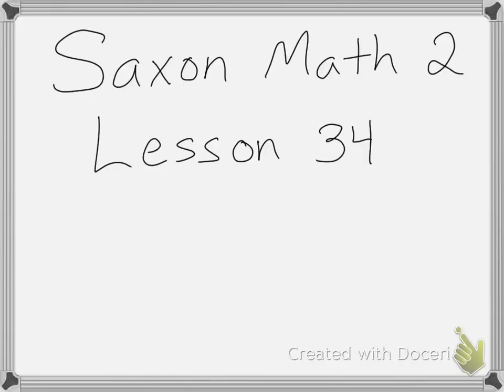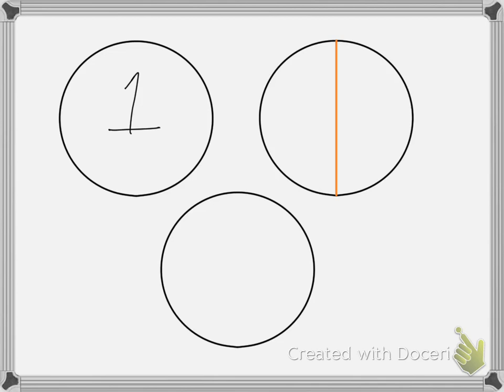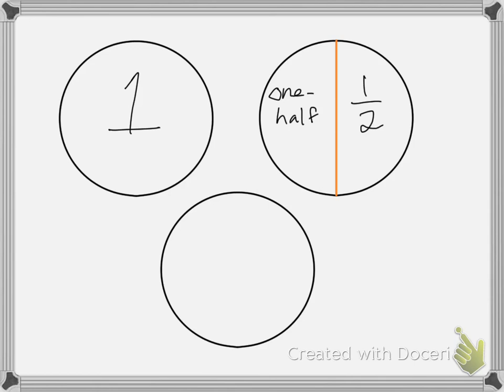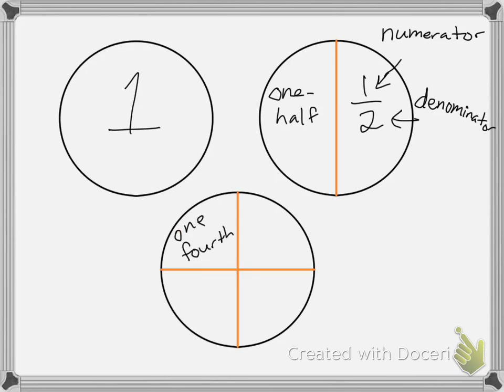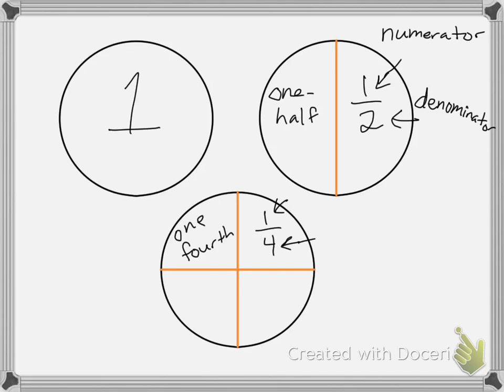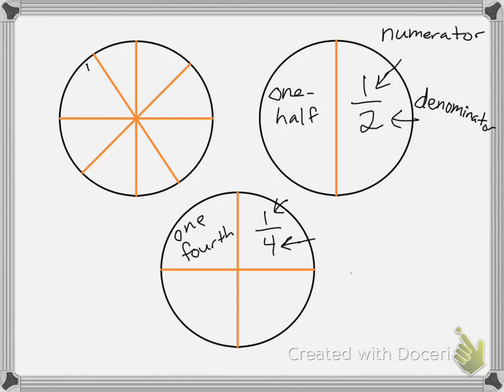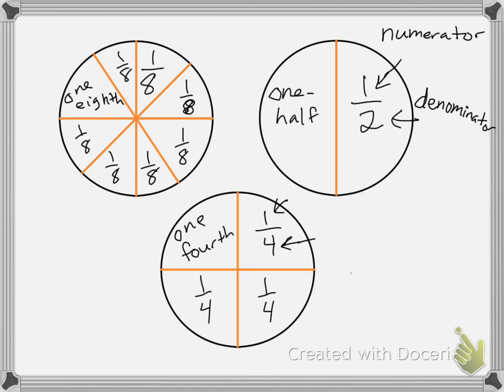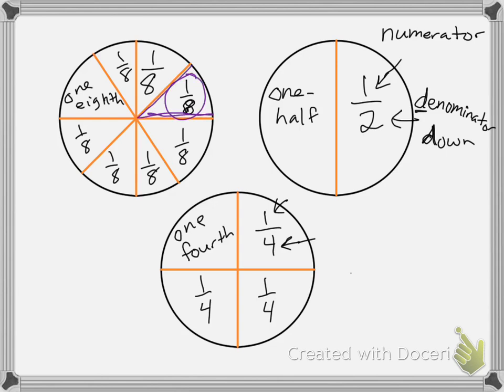Saxon Math 2 Lesson 34